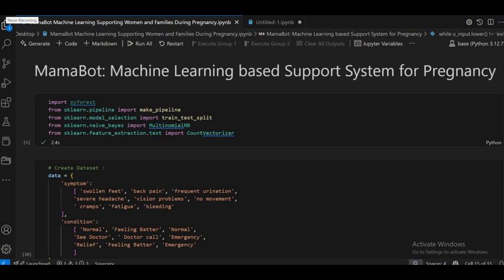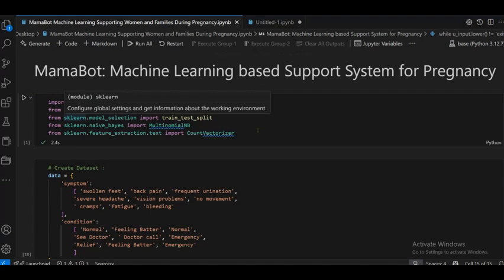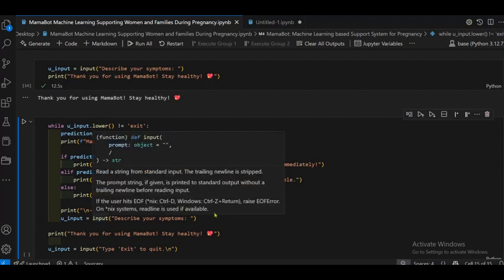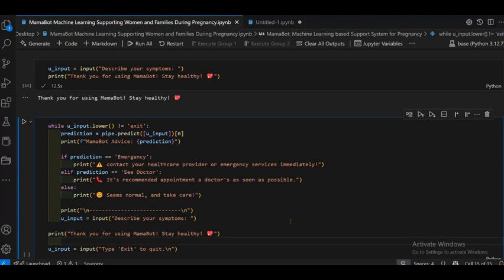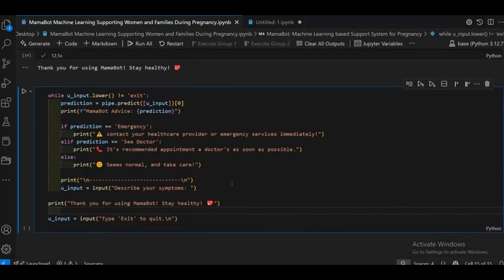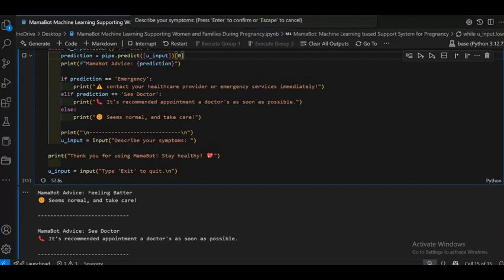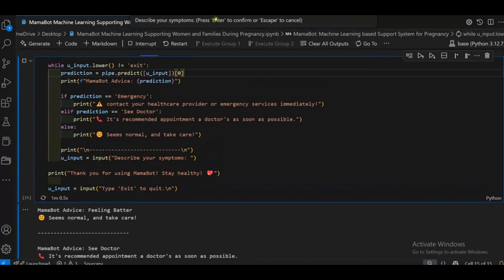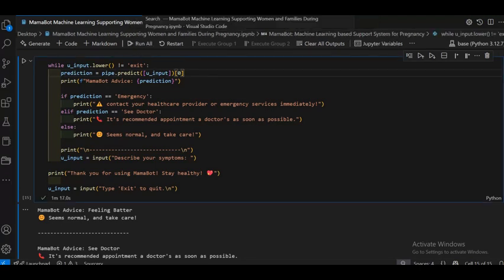project - MamaBot: Machine Learning based Support System for Women and Families during Pregnancy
This channel covers different types of topics.
# Machine learning:
# Data Science:
# Data Analysts:
# Data Visualization:
# Time Series:
# R Language:
# Open CV:
# Palmistry: Astrology:
# Song in Guitar Tab:

I Upload Video Which is related to Machine Learning, Open CV, R Language and Python Project Second i am a Astrologer in Palmistry ,you can also watch video related to Palmistry in Playlist and last not least Guitar Song Tabs.